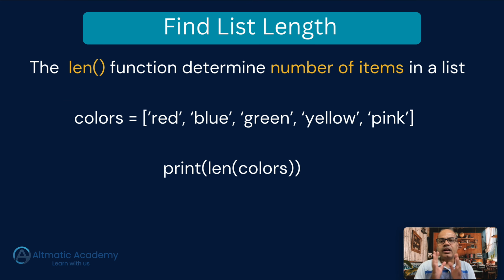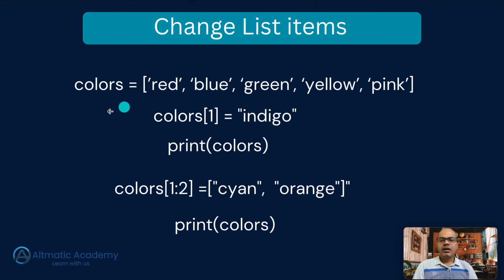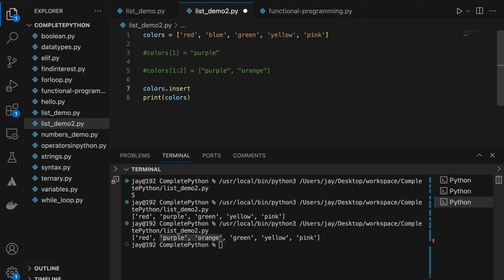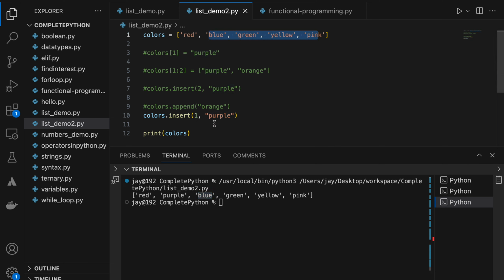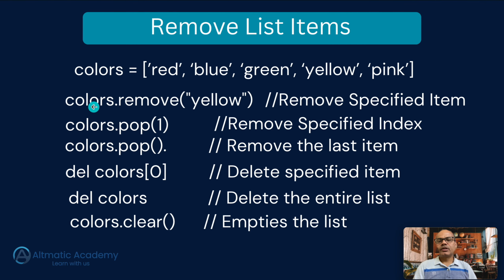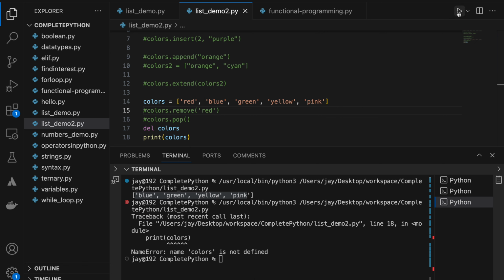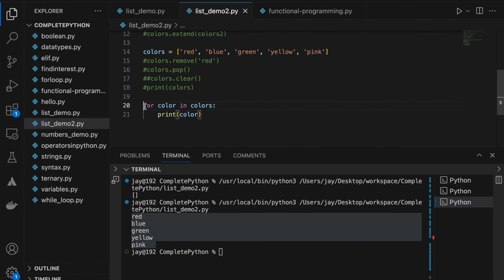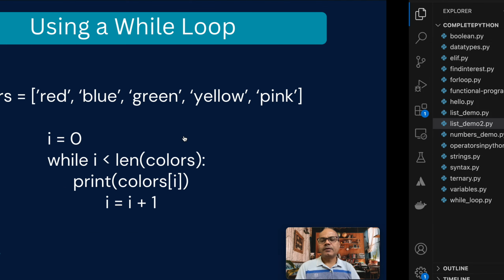Lecture 16 | List in Python | Part 2 | List length | Change List | Add , remove items from List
In this Part 2 video of List, we are going to learn:
- Find List Length using len() function
- Change List items
- Add List items using insert(), append(), extend() function
- Remove List items using remove(), pop() functions. Use Del and Clear
- Loop Through a List. Using For and While